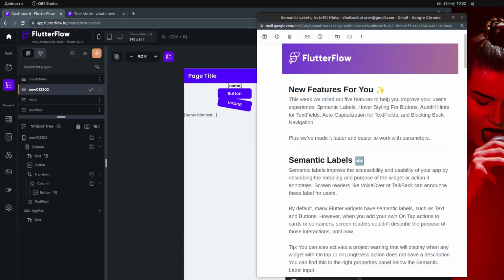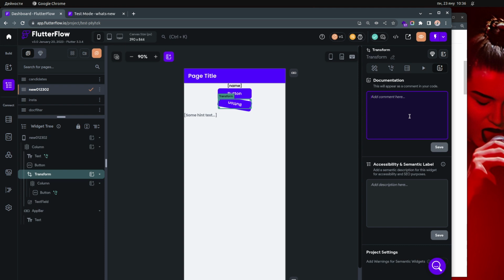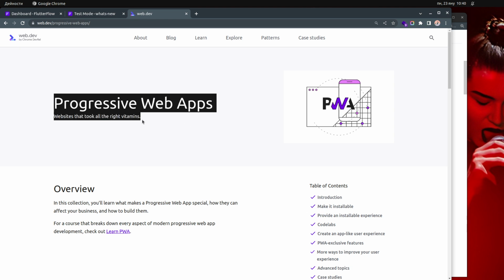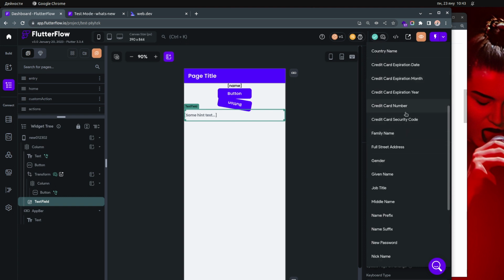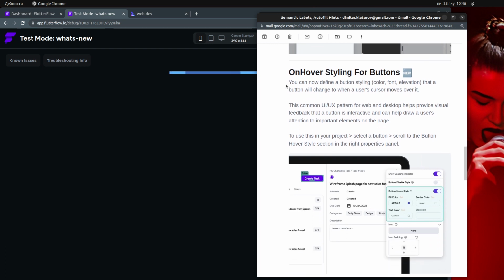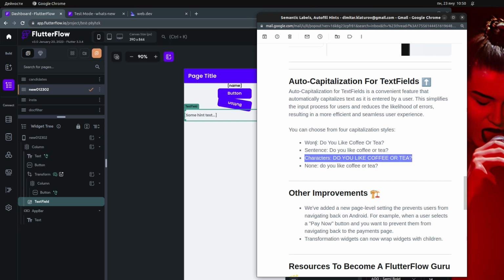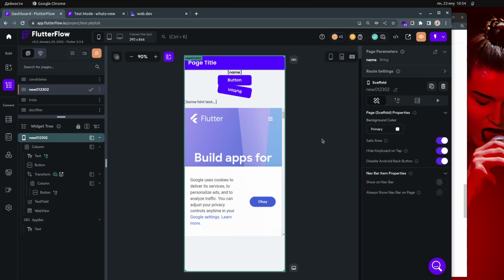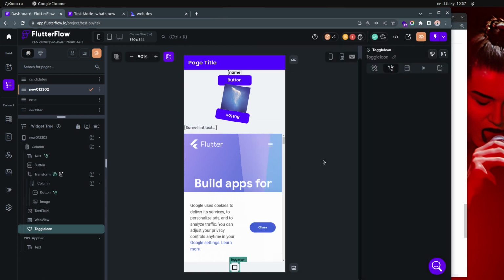[Update-0123] @FlutterFlow: TextFields Autofill and Capitalization, Hover Styling and Semantic Label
My links

I'm glad to share with you the latest update on FlutterFlow! With this update, we've added several new features that will help you improve the user experience in your app.
One of the main features is the new Autofill and Auto-Capitalization for TextFields. This feature will make it easier for users to enter information into your app, and it will also help to ensure that the information is entered correctly.
We've also added Hover Styling for Buttons, which will allow you to add visual cues to buttons in your app, making them more interactive and user-friendly.
Another important feature is the new Semantic Labels that will help you to improve accessibility and make your app more user-friendly.
Finally, we've also added the ability to block back navigation, which will help you to better control the flow of your app.
Try out these new features and let me know what you think!

00:00 Introduction
00:36 Semantic Labels 🔤
07:56 Autofill Hints For TextFields 💡
10:41 Parameter Improvements ✨
13:21 OnHover Styling For Buttons 🆕
15:06 Auto-Capitalization For TextFields ⬆️
18:46 Other Improvements 🏗️
21:46 Bug Fixes & New Features
23:36 Thank you!